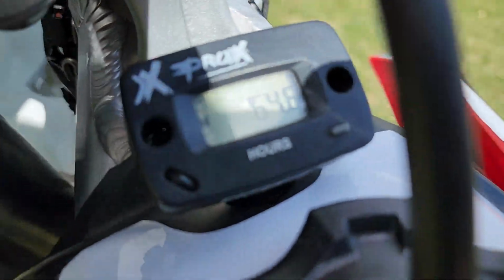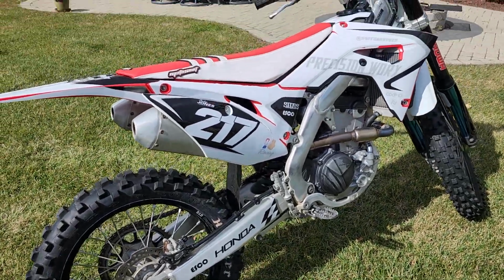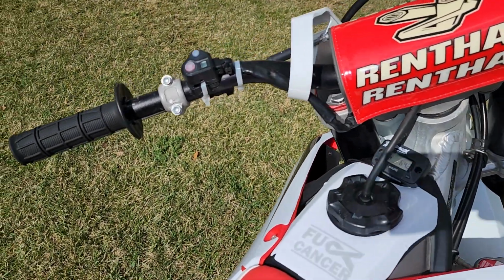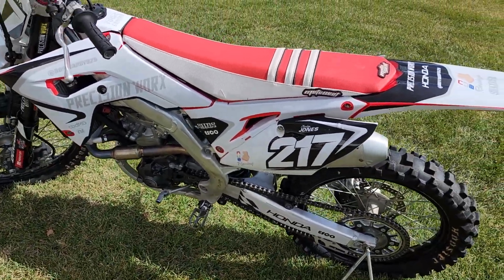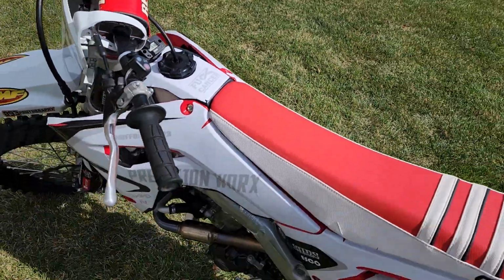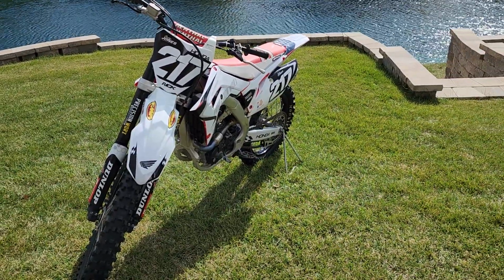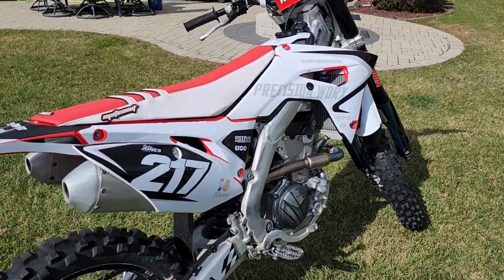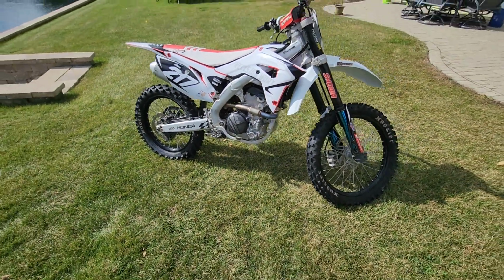2019 CRF250R Walkthrough Idle - For Sale $5500 - Precision Works Coating FMF Hinson Full Clutch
I recently traded for this bike as it was worth more than what I traded for it. it was purchased brand new for a motocross team, raced by Jordan Jones.  it was very well maintained, oil changes every race, air filter cleaned or replaced every race and so forth.  they just replaced the top end (preventative maintenance) and the stock piston was clean when removed. it runs perfectly, clean, shifts nicely, has 3 power modes (Standard, Soft, Aggressive) that you can select along with Launch Control.  it is a Fuel injected 250 and runs like a top.  here are the specs:

FMF Headers (Stock Headers Included)
Precision Worx 220 Revalve up Front with coated fork tubes and powder coated forks
Precisiin Worx Resprung and Coated in the rear
Hinson Full Clutch Assembly
Electric Start
Hoosier Dirt Racing Tires
NCK Secal Kit (Stock Plastics/graphics Underneath)
Hour Meter Installed
65 Hours on Bike and Bottom End
less than 6 Hours on the Top End

Let me know if you have questions.  clean title in hand.  located in Orland Park, IL